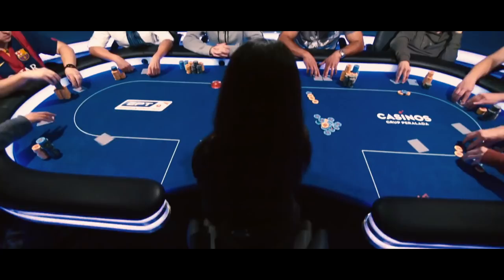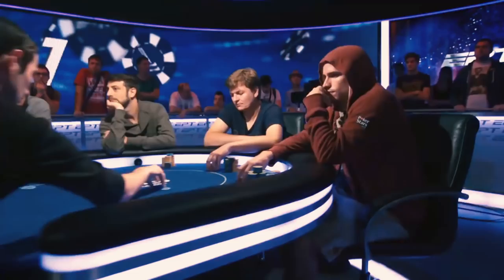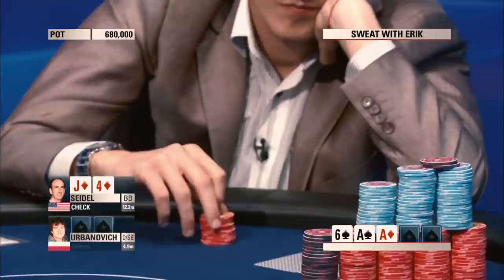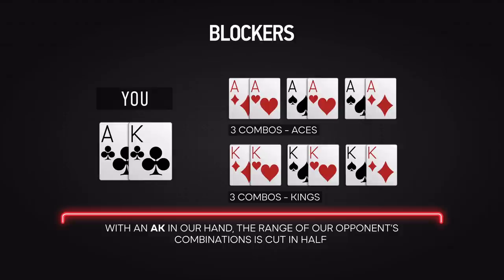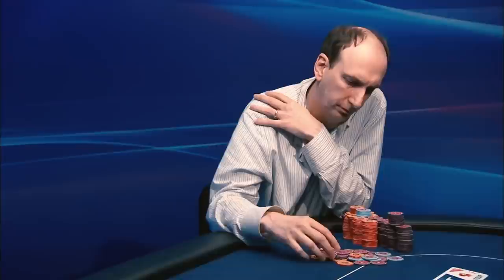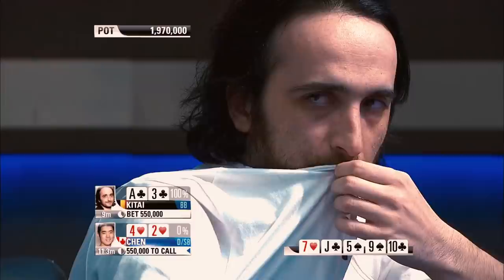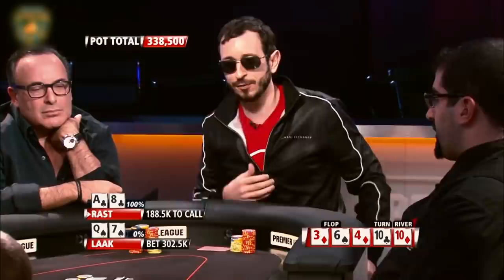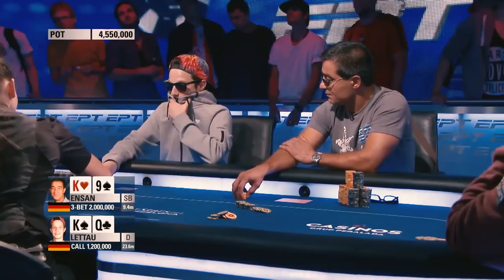The Hero Call (With Subtitles)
How can you show your advanced skill set when playing poker?

In this episode, we'll tell you about the hero call and why only the best players can pull it off.

You can watch our videos with subtitles in your language.
Enabling captions is quick and easy.
Here's how:
1. Press the three vertical dots in the upper right corner.
2. Press the CC icon, or "Captions", in the menu.
3. Select the caption language you prefer.